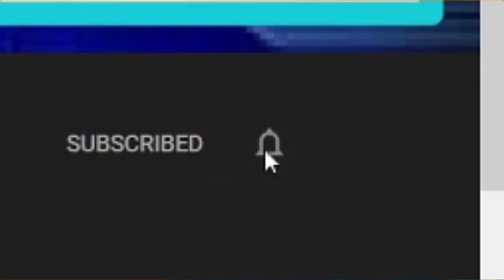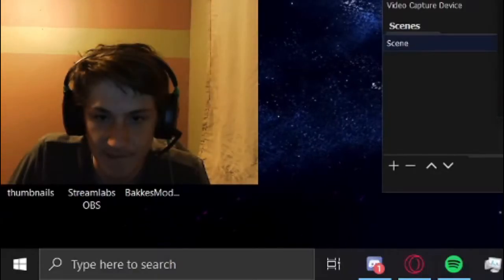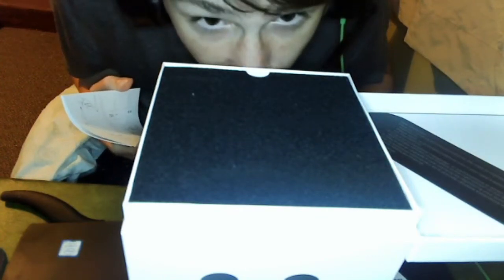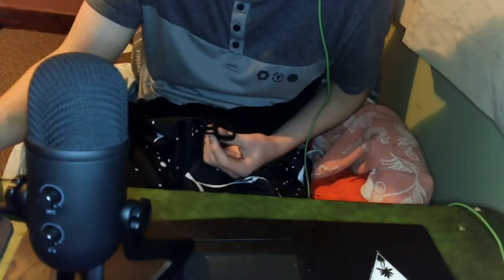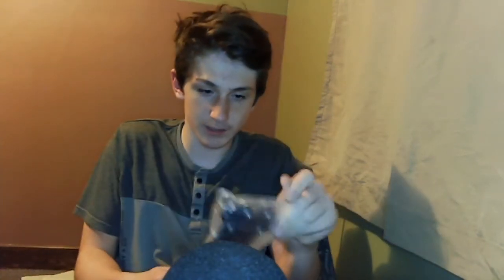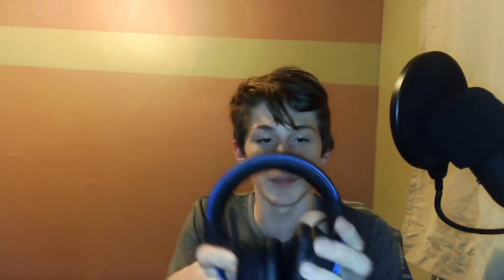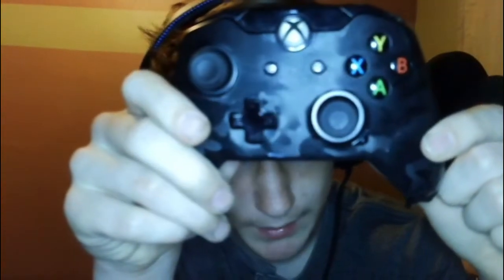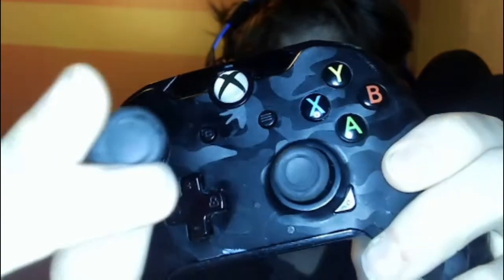I spent $300 on gaming accessories and got THIS | unboxing/review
HyperX headset

FineFine microphone

pop filter

Mic arm